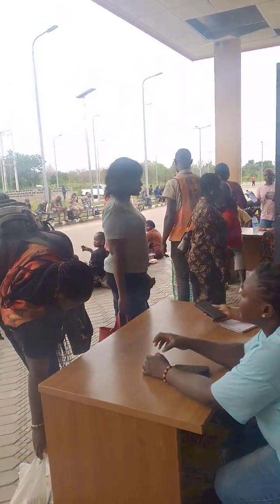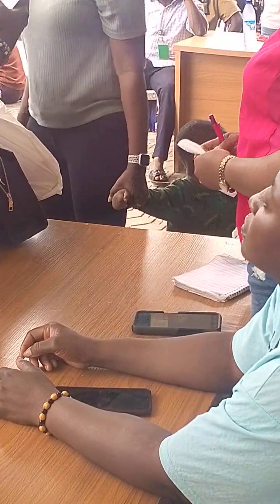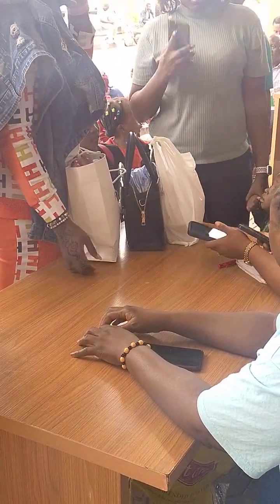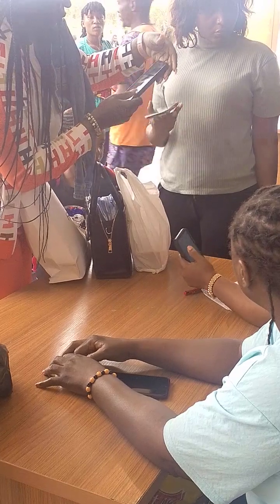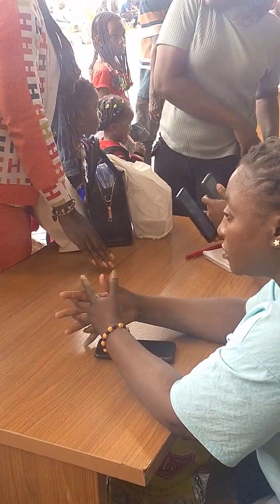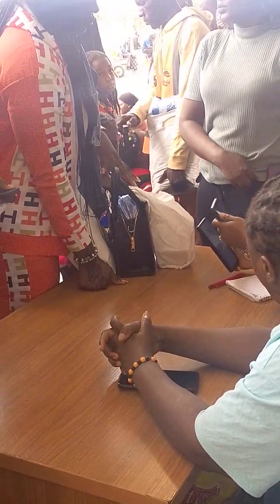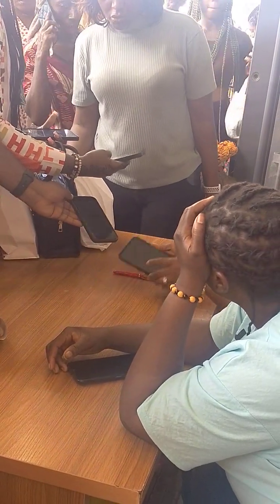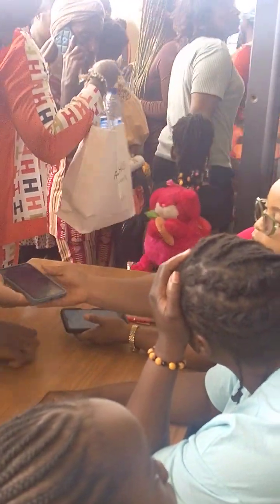"Nigeria Railway: Itakpe to Uromi to Warri.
Train Journey & Experience"Join me on a scenic train journey from Itakpe to Uromi to Warri in Nigeria! In this video, I'll take you through the Nigeria Railway experience, showcasing the Itakpe Train Station, the route, and the train ride itself. Get ready for a unique perspective on Nigeria's railway system and the beautiful countryside views along the way. Whether you're planning a trip or just curious about train travel in Nigeria, this video is for you!"